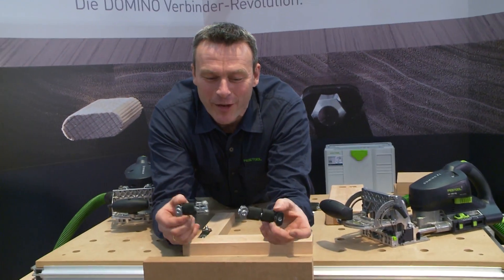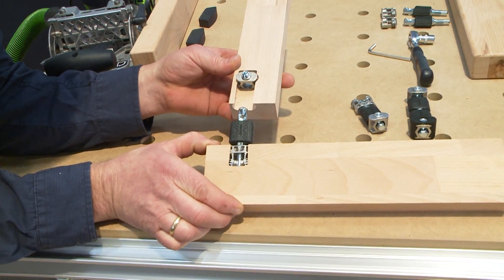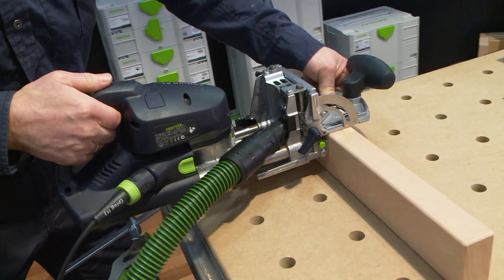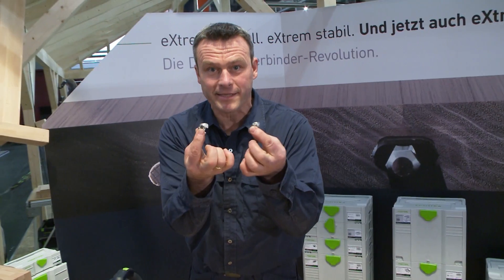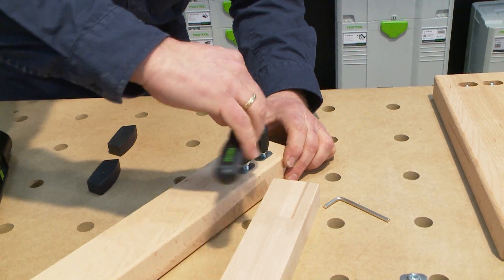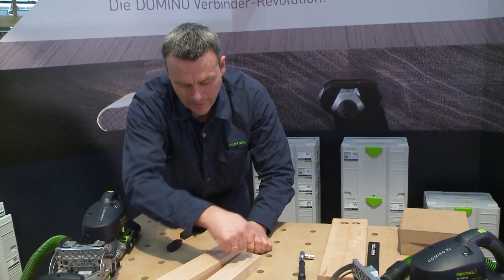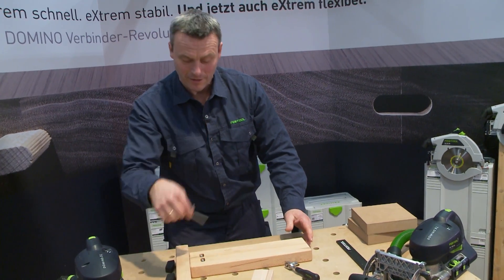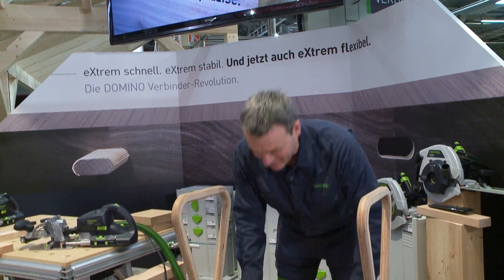Holz-Handwerk 2016: simple wood joint possibilities - fast, stable and flexible (Festool)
The Domino jointing revolution. Frank Jaksch from Festool presents the new detachable Domino jointing machines for the XL-DF seven hundred machine at Holz-Handwerk 2016.
They allow flat and corner joints to be made over and over again. Extremely fast - extremely stable. And now also extremely flexible.